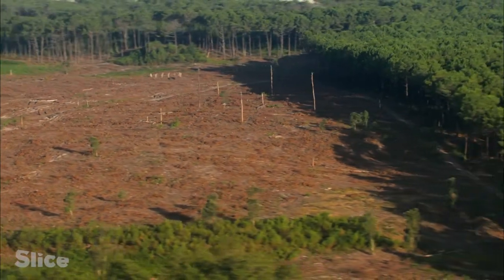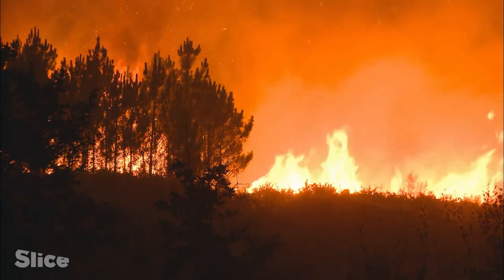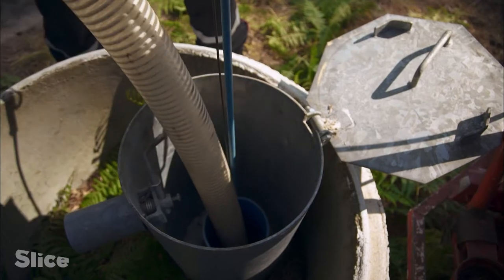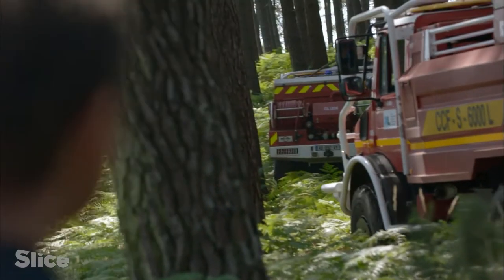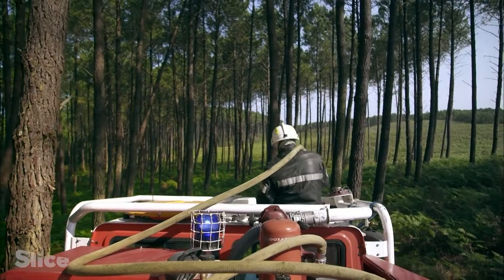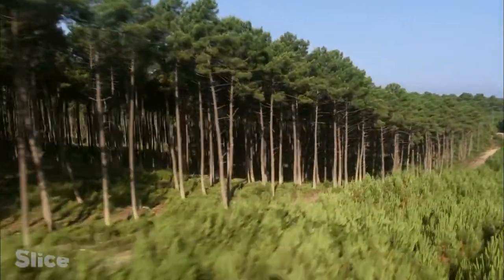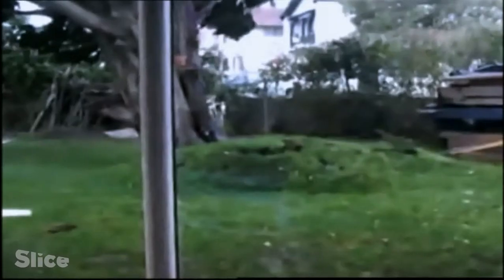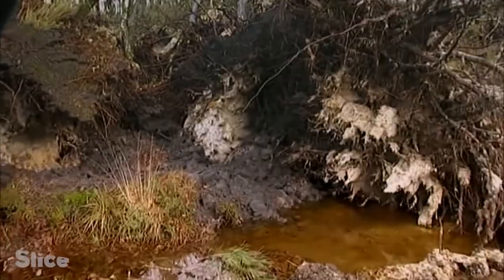Landes Forest facing extreme climatic phenomenons | SLICE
Covering an area of nearly one million hectares, the Landes forest is the largest artificial forest in Western Europe.
With the increase in extreme climatic conditions, the forest has never been so vulnerable since its creation...
Is human assistance sufficient to preserve this green ocean from drought, fires and other dangers?

Extract from the documentary: “Reinventing Forest - Landes, Striking a New Balance”
Direction: Guy Beauché
Production: ARTE France and DOCSIDE - ZED